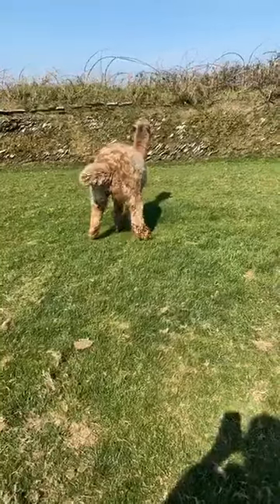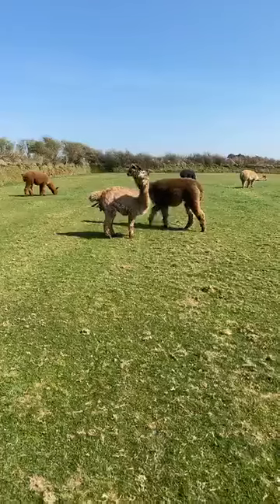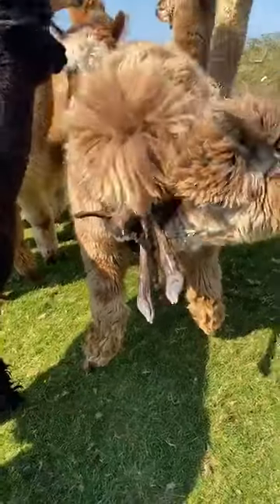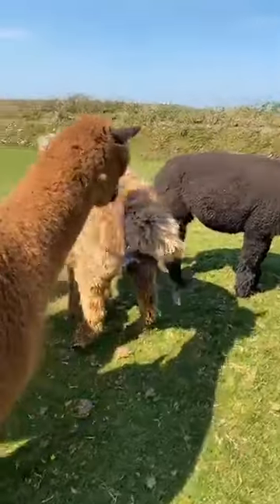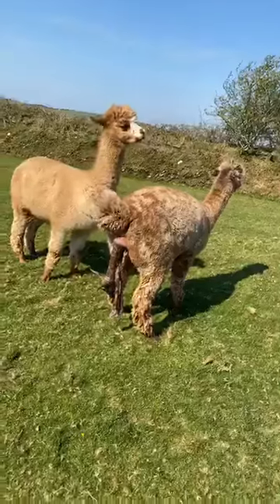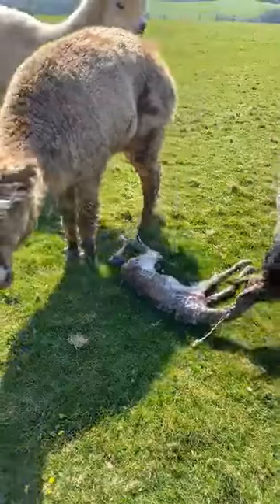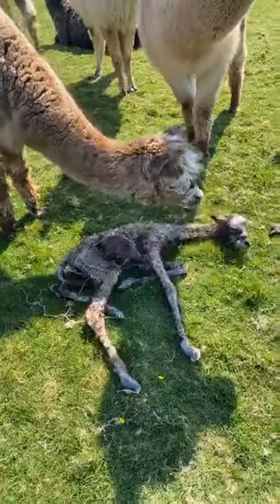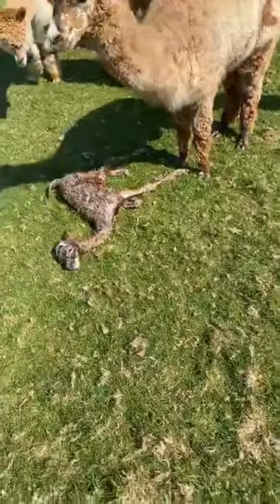Alpaca gives birth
Perdy’s giving birth!
This video was made to help educate people on what a normal alpaca birth is like. The cria (baby alpaca) normally hangs with it's head down during birth to allow fluids to drain from the mouth and nose. The mum will often rest at this point, even graze, she may also be waiting to ensure she is fully dilated before the shoulders are passed (widest part of the cria). The cria will roll to remove the sack once born, the dam does not lick them. Other than checking that the cria can breath (making sure the sack is not sealed across the  mouth and nose) the owner should not intervene, unless the birth stops progressing normally. To do so when it is unnecessary could cause injury to dam or cria.